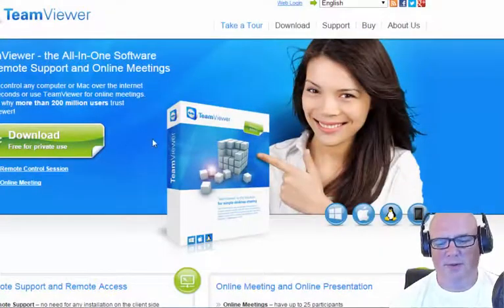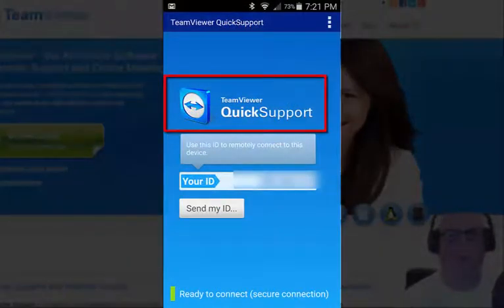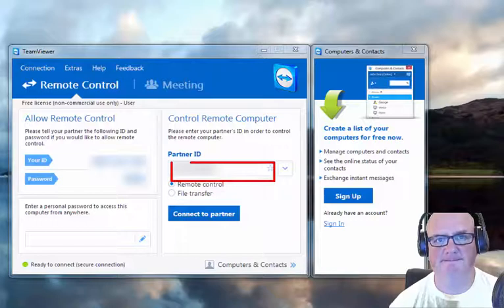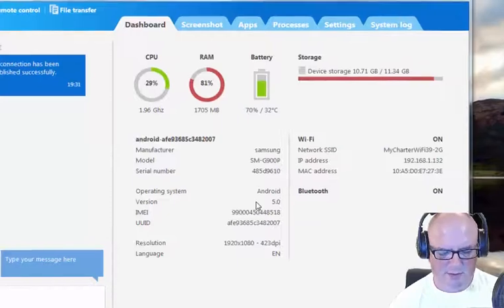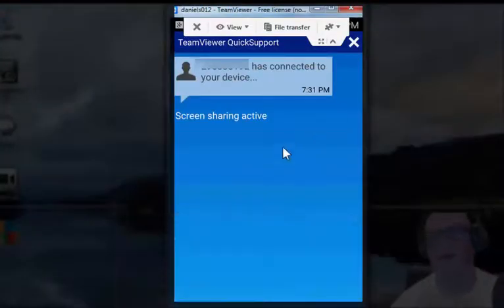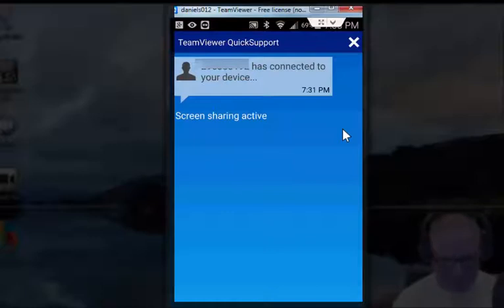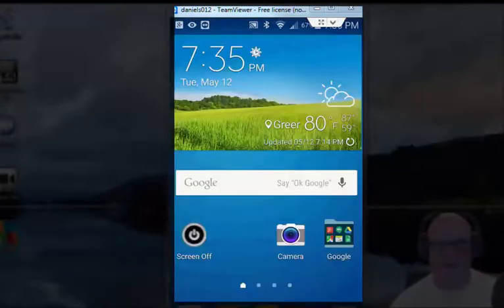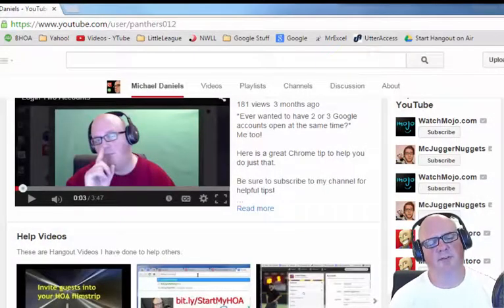Show your mobile phone on computer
Show your mobile phone onto a computer screen using Teamviewer software.
In this tip I show you how I get my samsung Galaxy S5 mobile phone to show up on my computer.